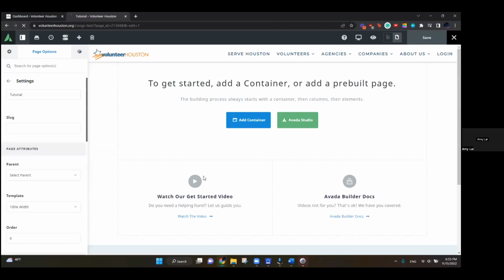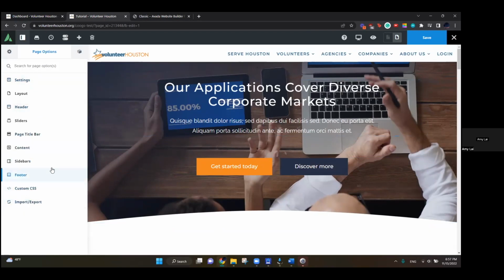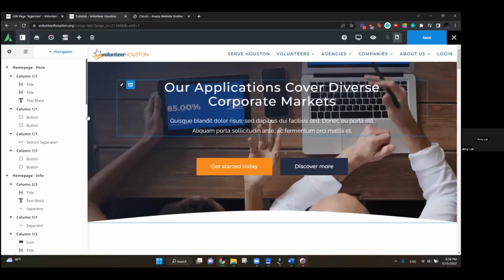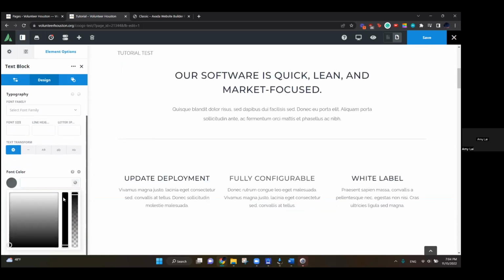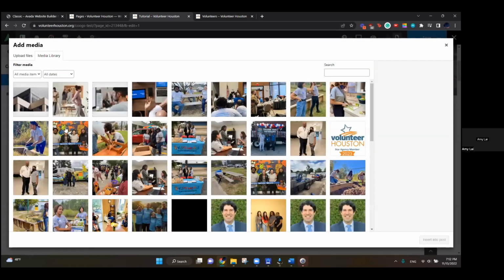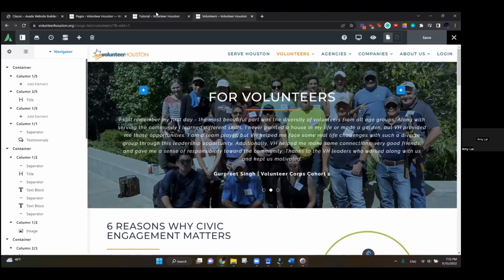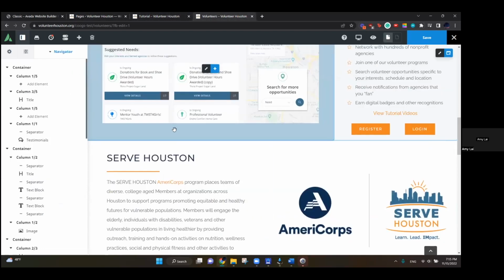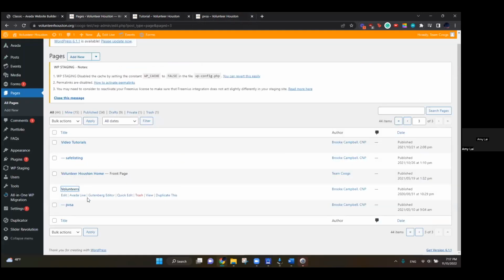Volunteer Houston Training and Documentation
TIMESTAMPS
0:00 Using Avada Live
0:46 Importing a pre-built page
2:12 Editing pre-built page
3:50 Adjusting margins
4:14 Adding a container
4:43 Add/Editing a element
7:07 Add/Editing image to the container
10:19 Adding nested columns
11:39 Adding a menu anchor
12:46 Adding new pages